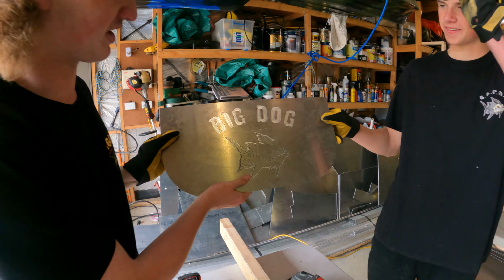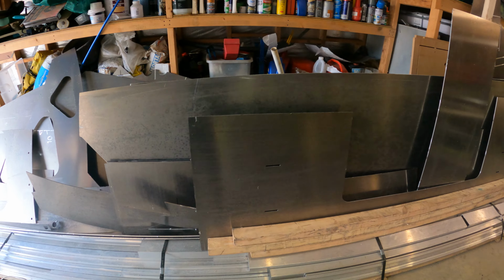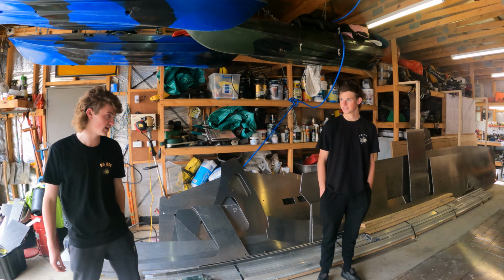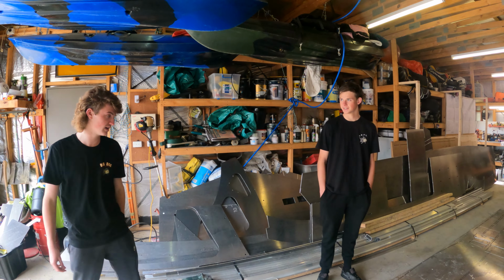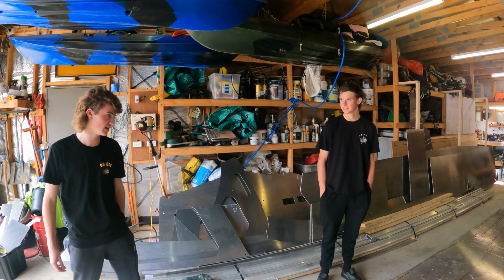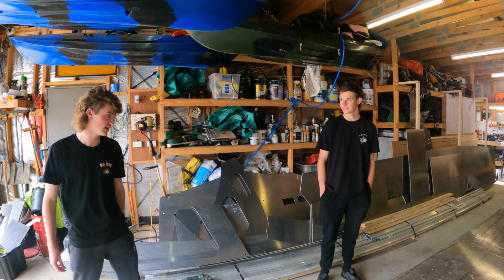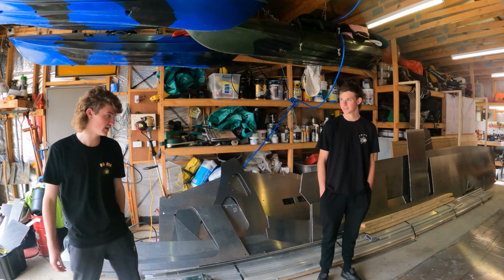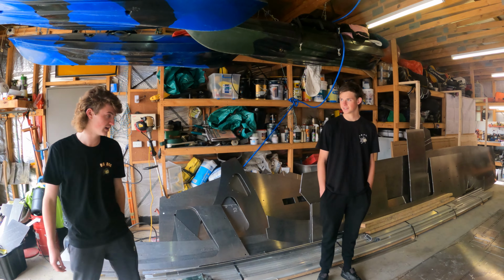SE2 EP6: Time To Grind. Big Dogs Grind and Shine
Ben & Harry sweat it out in a grinding marathon.
Helmets on, gloves on and heads down for many tough hours of cutting out the 12 sheets before the building can commence.